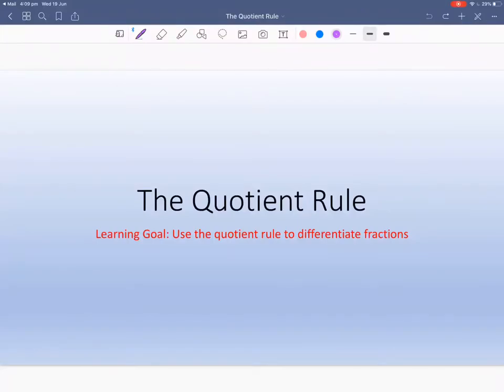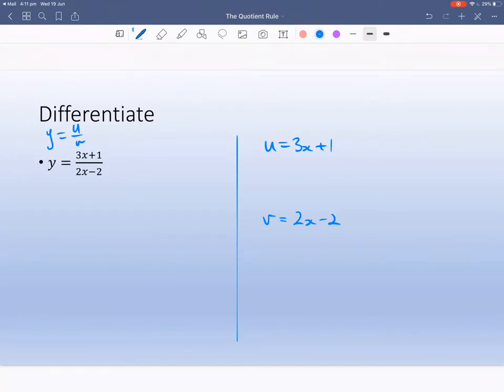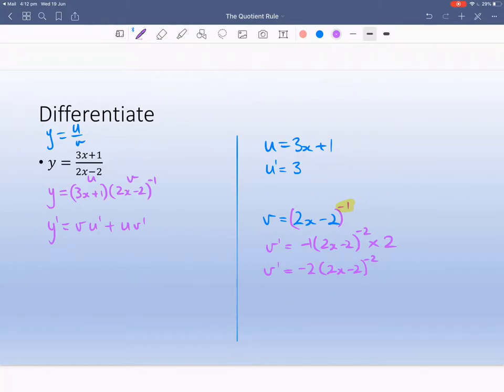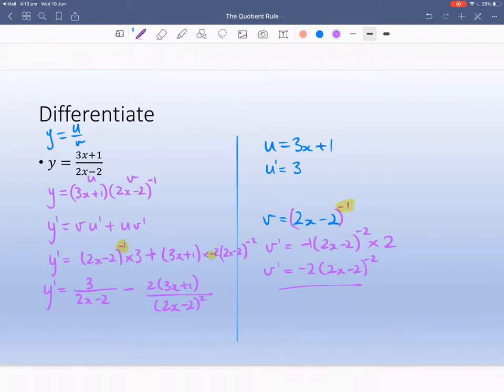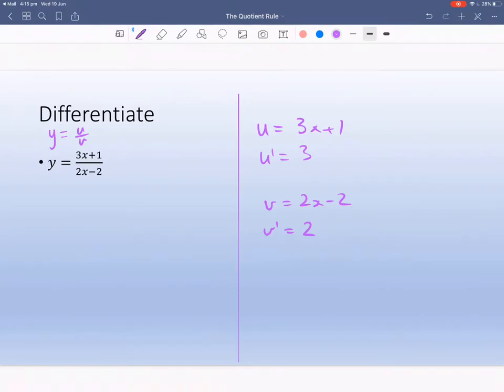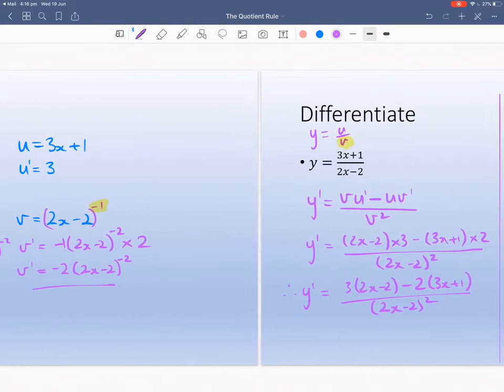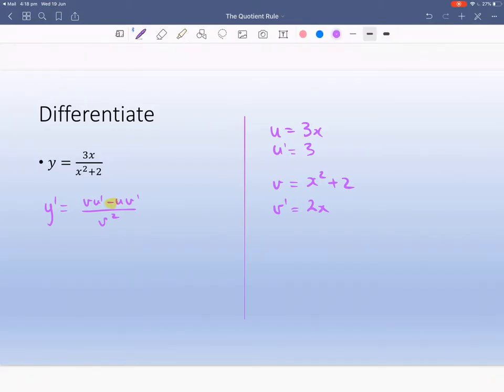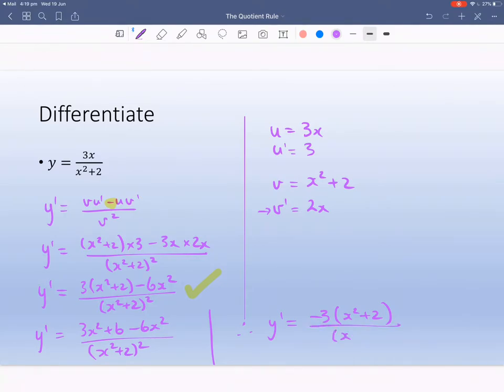The Quotient Rule